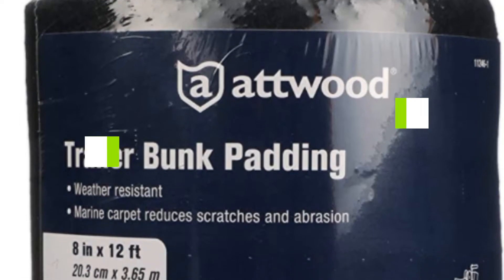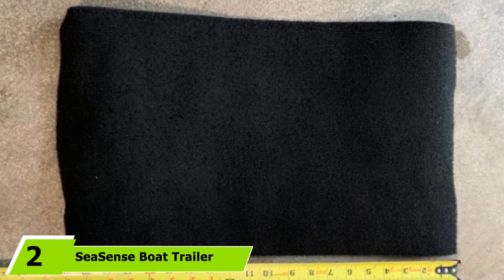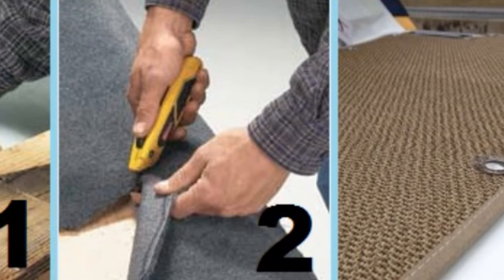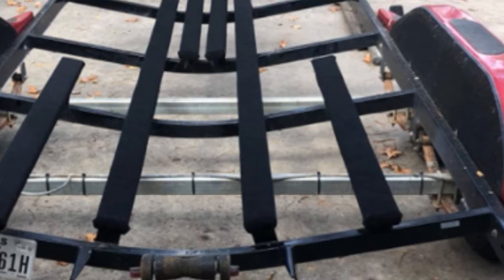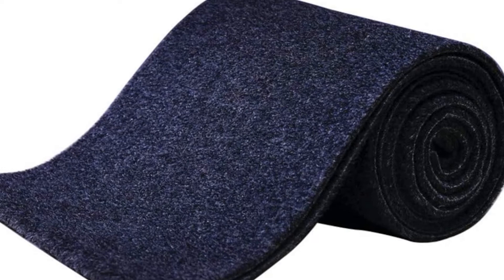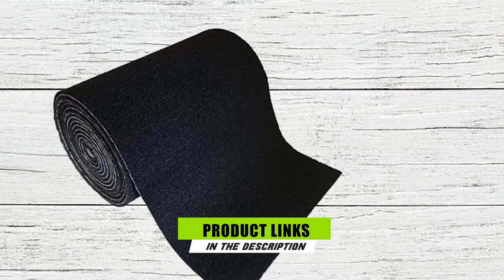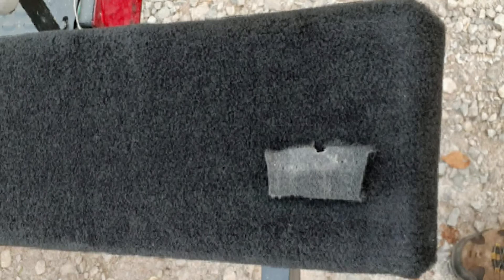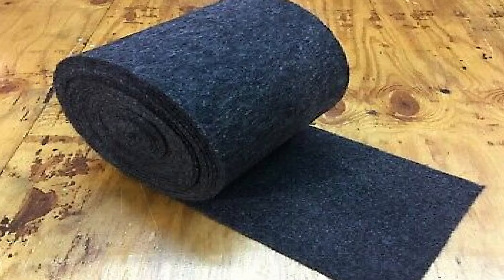Best Carpets for Boat Trailer Bunk In 2024 - Top 10 Carpets for Boat Trailer Bunks Review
Links to the best Carpets for Boat Trailer Bunk we listed in today's Carpets for Boat Trailer Bunk review video:

1. CE Smith Trailer Roll Carpet Replacement

2. SeaSense Boat Trailer Bunk Padding

3. Fulton Replacement Trailer Bunk Carpet

4. Attwood 11246- 1 Bunk Padding

5. Lancer Boat Trailer Bunk Carpet

6. Tie Down Engineering 86137 Bunk Board Carpet

7. Shoreline Marine Polyester Trailer Bunk Padding

8. One Roll Black Boat Trailer Bunk Carpet

9. Carpet by the Foote Boat Trailer Bunk Carpet

10. Value Carpets Trailer Bunk Carpet

What are the Best Carpets for Boat Trailer Bunk in 2024?

In today's video we reviewed the top 10 best Carpets for Boat Trailer Bunk on the market in 2024. We made this list based on our personal opinion and we ranked them in no particular order, after doing our research based on their prices, quality, durability, brand reputation and many more.

After watching this video you will know which are the best budget, top selling and top rated Carpets for Boat Trailer Bunk on the market today.

If you choose from this list you can be sure that you buy one of the best Carpets for Boat Trailer Bunk available today.